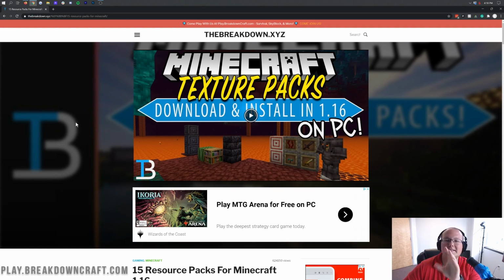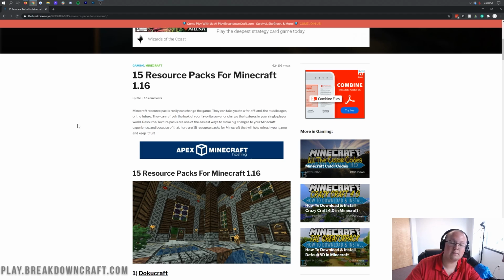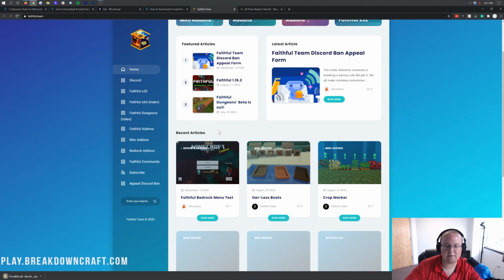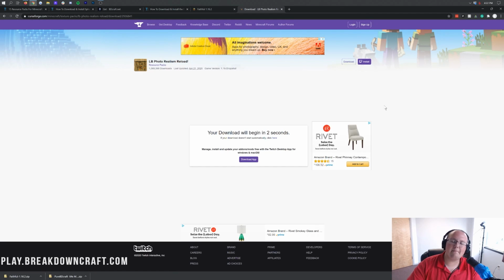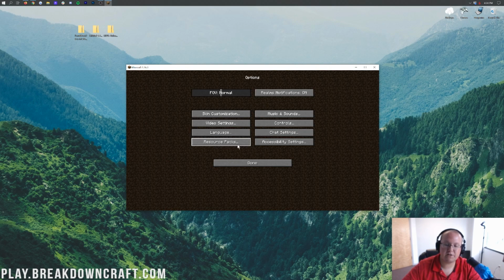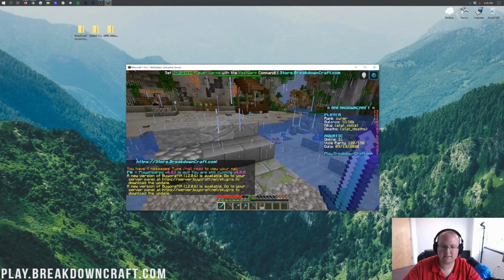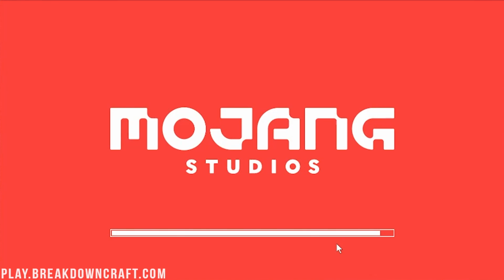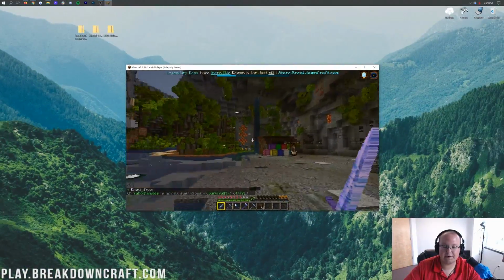How To Download & Install Texture Packs in Minecraft 1.16.3 (Java Edition)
In this video, we show you exactly how to download and install resource packs in Minecraft 1.16.3. From where to find the best 1.16.3 texture packs to how you can add any resource pack to Minecraft Java Edition in 1.16.3, it is all covered in depth in this video. We even show you how to add texture packs that aren’t 1.16.3 compatible to Minecraft 1.16.3 so without any more delay, let’s jump on into it!

About this video: This video is our step-by-step guide on how to download and install texture packs in Minecraft 1.16.3. We really do go over every single step for getting resource packs. We show you how to download Minecraft texture packs, how to install Minecraft resource packs, and then, how to use resource packs in game once they have been added to Minecraft. Our goal is to make sure you can use any resource pack or texture pack that you want in Minecraft 1.16.3 without any issues whatsoever, so without any more delay, here is how to add a texture pack to Minecraft 1.16.3.

The first step of getting 1.16.3 texture packs is actually downloading them. Luckily, we have an in-depth list of 15 texture packs for Minecraft 1.16.3 linked in the description above. There you will have everything from medieval resource packs to cartoon style packs to texture packs to texture packs that try their best to look like vanilla Minecraft. No matter what kind of texture pack you are looking for, the perfect one is on that list. In order to download these texture packs for Minecraft 1.16.3, just click the green download button under the resource pack that you want. This will take you to the official download page for that resource pack. Each pack is different, but from here, you can download it.

After you have your texture pack downloaded, we can learn how to install texture packs in Minecraft 1.16.3. This is actually pretty simple. Just open up Minecraft 1.16.3, click on the ‘Options’ button on the Minecraft main menu. You will then see a ‘Resource Packs’ button. Click that, and you will be taken to a page that will show you all of the resource packs that you have installed in Minecraft.

However, you need to install some texture packs before they will appear on this list. To do that, click the ‘Open Pack Folder’ button in the bottom right of Minecraft. Your ‘resourcepacks’ folder will then open. In order to install texture packs in Minecraft 1.16.3, just drag-and-drop the texture pack you download into this resource packs folder. You can then come pack to Minecraft, and the resource pack you installed will be on this list.

Your texture pack will be in the ‘Available’ column. Hover over it and click on the arrow to move it into the ‘Selected’ column. Click ‘Done’, and Minecraft 1.16.3 will reload with your resource pack installed. You can now go into Minecraft and see all of the new textures your resource pack has added. You can also layer resource packs by moving more than one pack into the selected column. This is good for packs that are just swords for example.

Nevertheless, you now know how to download and install resource packs in Minecraft 1.16.3. If you do have any issues adding texture packs to Minecraft 1.16.3, please let us know in the comment section. We will try our best to help you out. However, if we did help you have get resource packs in Minecraft 1.16.3, be sure to give this video a thumbs up and subscribe to the channel if you haven’t already. It really helps us out, and it means a ton to me. Thank you very, very much in advance!